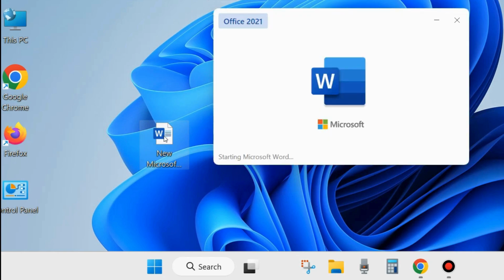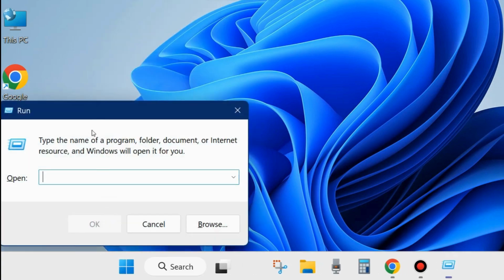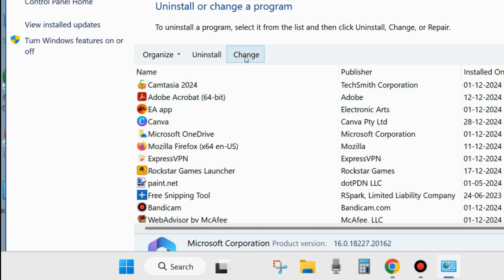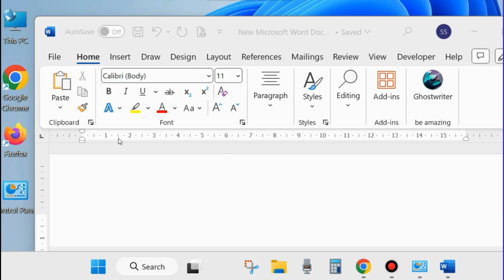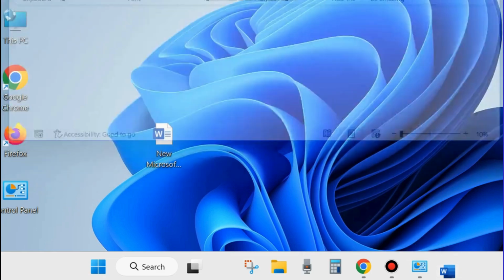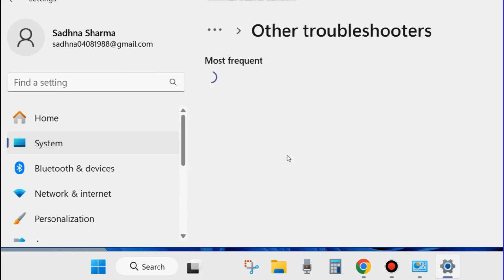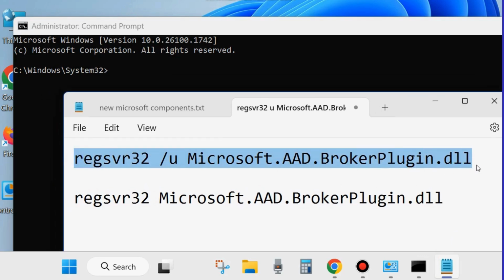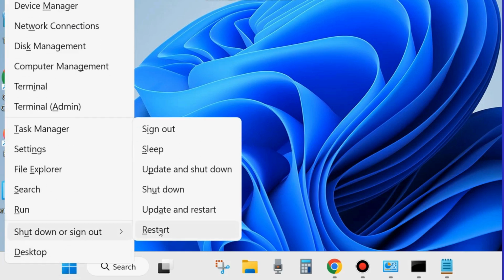Microsoft Office error 58tm1 on Windows 11 / 10 Fixed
How to Fix Microsoft Office error 58tm1 on Windows 11 / 10

regsvr32 /u Microsoft.AAD.BrokerPlugin.dll

regsvr32 Microsoft.AAD.BrokerPlugin.dll